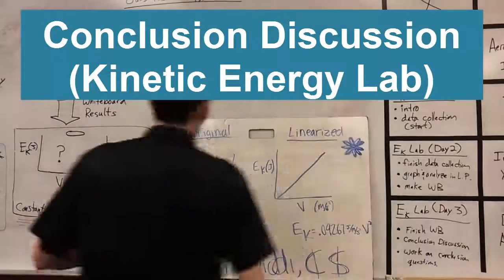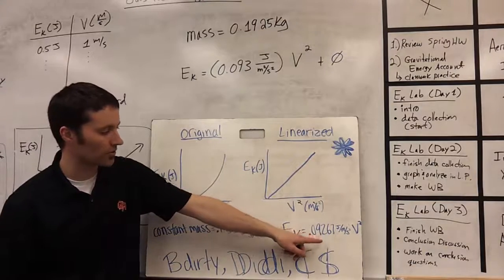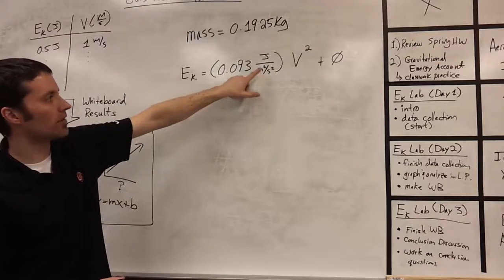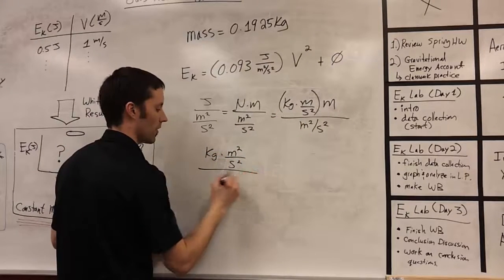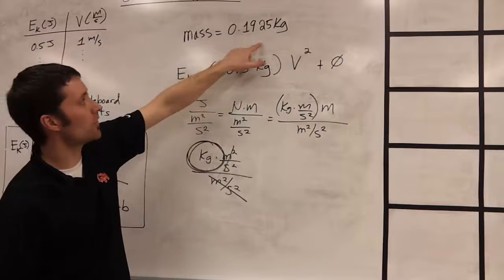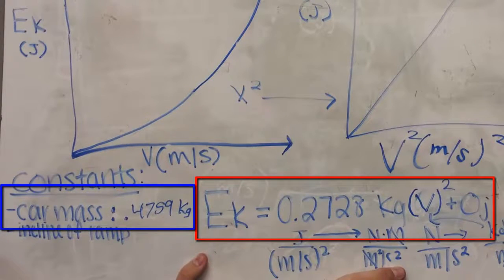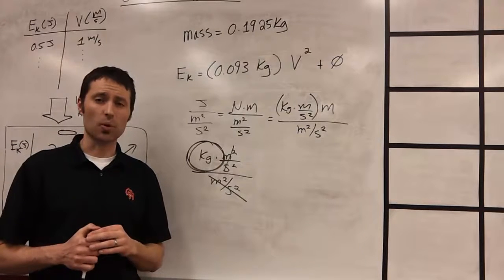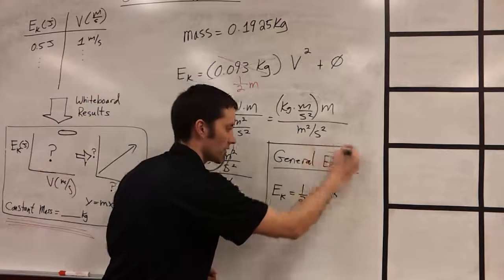Kinetic Energy Lab (Conclusion Discussion)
This is last part of the conclusion discussion where we looked at the relationship between the kinetic energy of an object and its velocity.  This conversation follows a student discussion which involved the presentation of their results and the analysis of those results.

The following is a set of 4 videos that can be used to determine the relationship between the kinetic energy of an object and the object’s velocity.  Each video shows a low-friction cart placed at different heights and released from rest. The kinetic energy of the car at the bottom of the ramp can be determined by the amount of gravitational potential energy given to the car when released from rest at each height. The car’s velocity can be determined at the bottom with horizontal displacement and time measurements. The links for all 4 data collection videos are below along with a video that summarizes the conclusions from the lab.

See the following for a video that discusses how the GRAVITATIONAL POTENTIAL ENERGY EQUATION can be derived